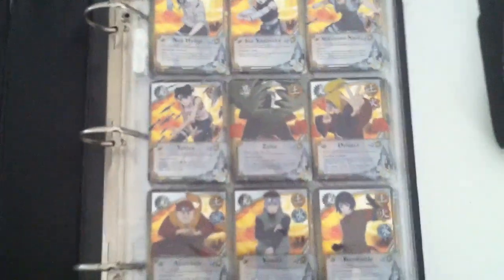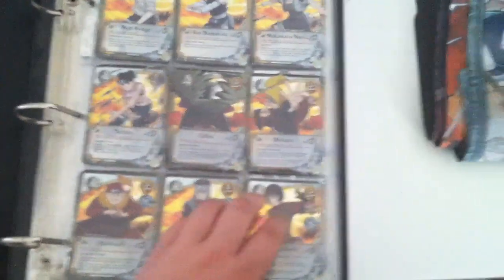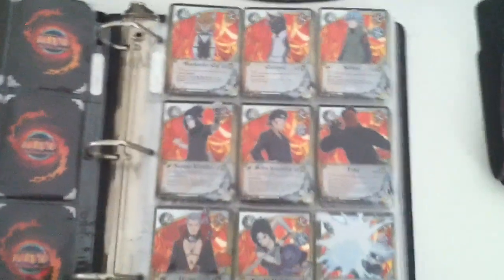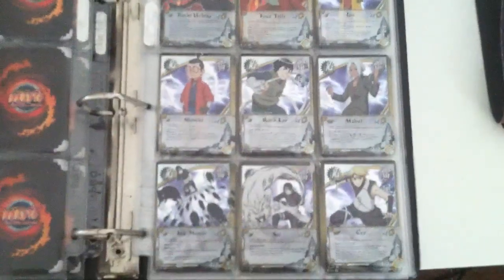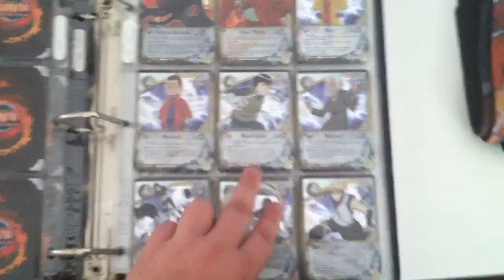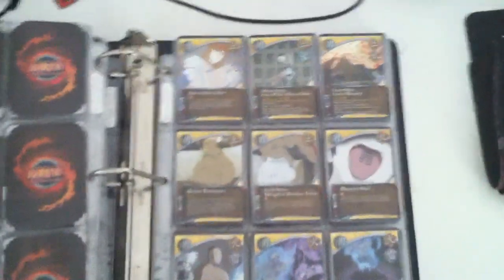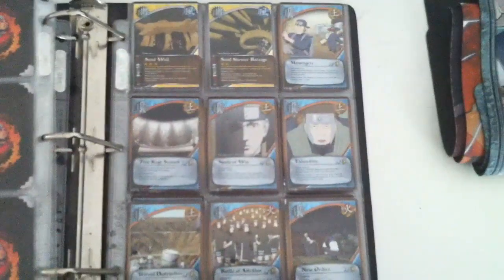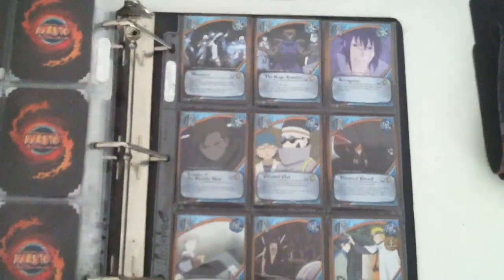Binder Update! Complete Foil Set of Kage Summit!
Buy stuff from me :D